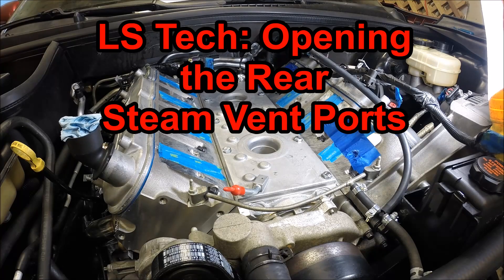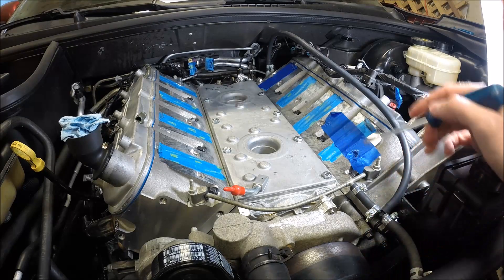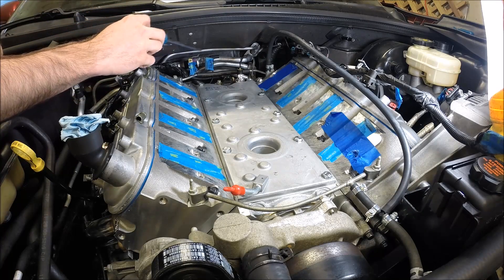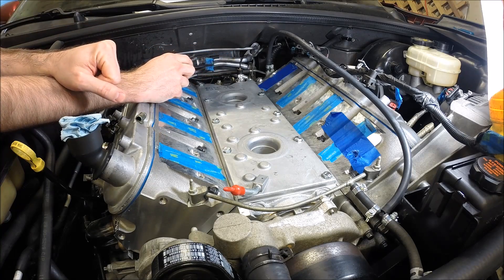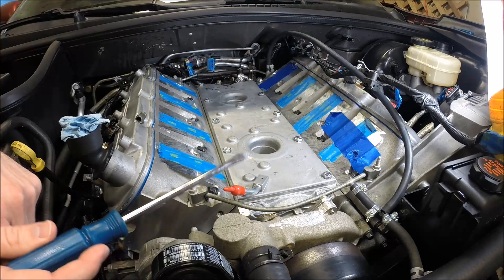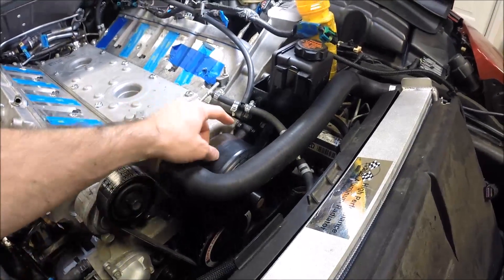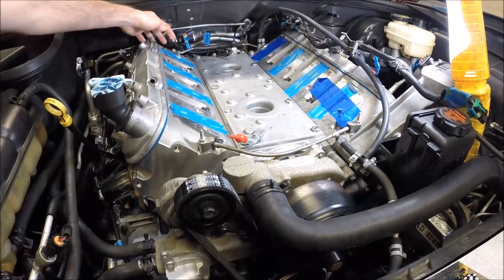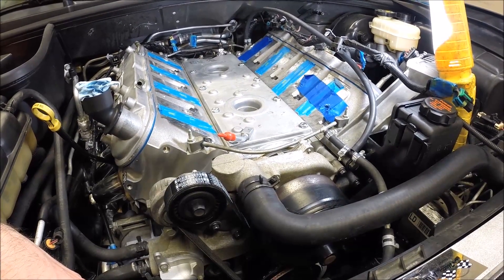LS Tech: Opening up the rear steam vent ports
GM Truck Crossover - 12605716

Quick overview of using the GM truck crossover to open up the rear steam vent ports.